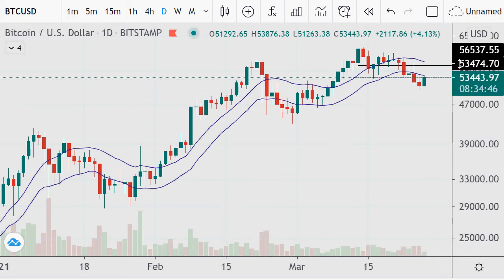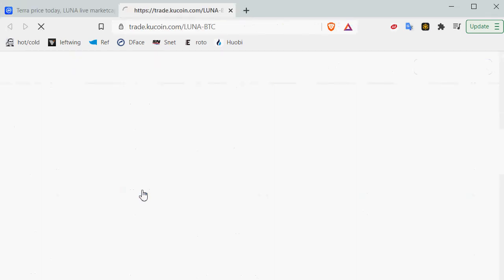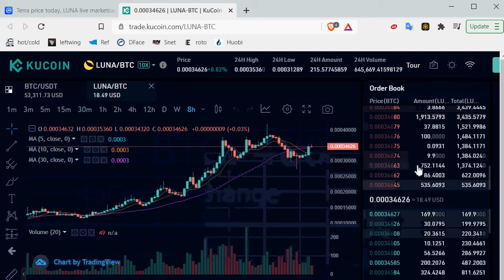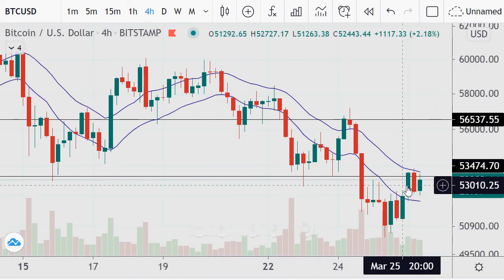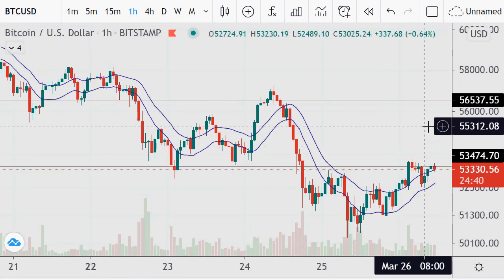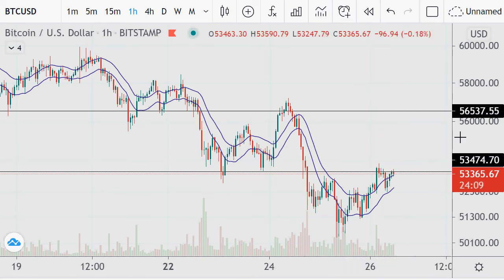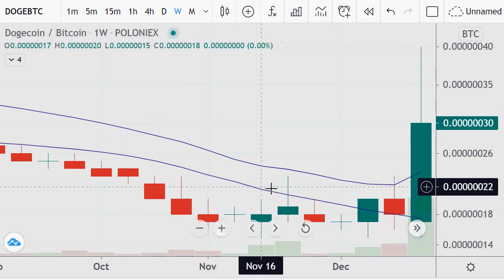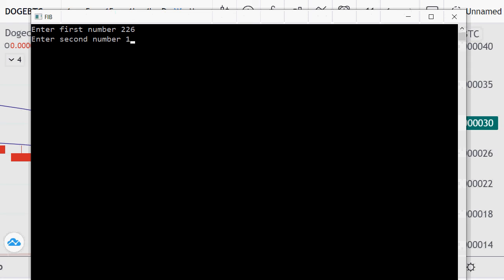Bitcoin; Doge and exchanges/buying coins 2021.03.26